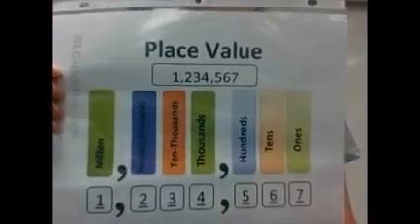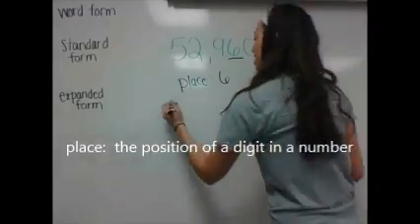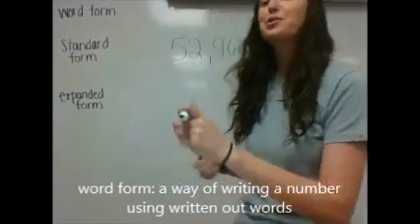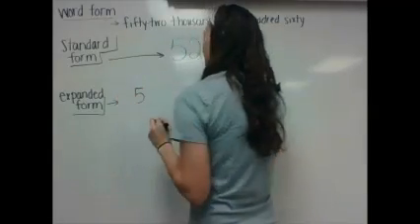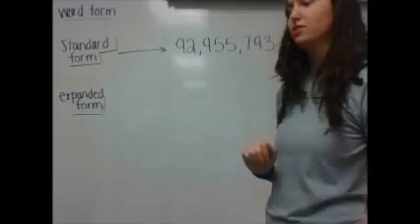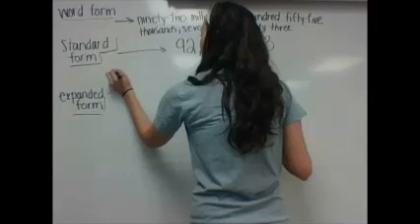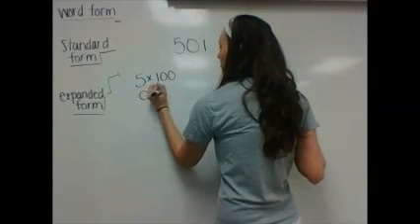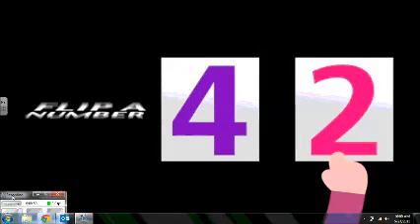Chapter 1 Lesson 1 video